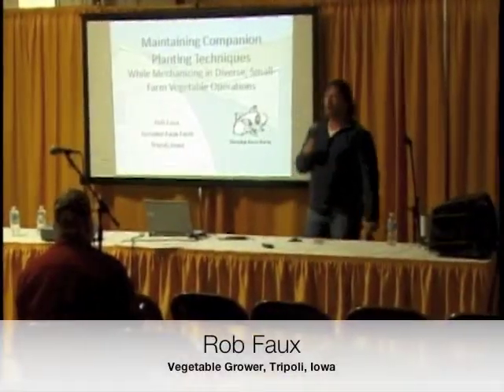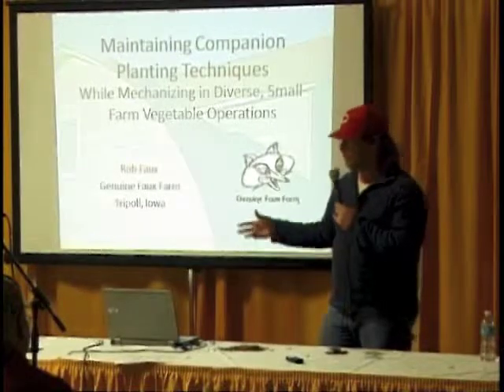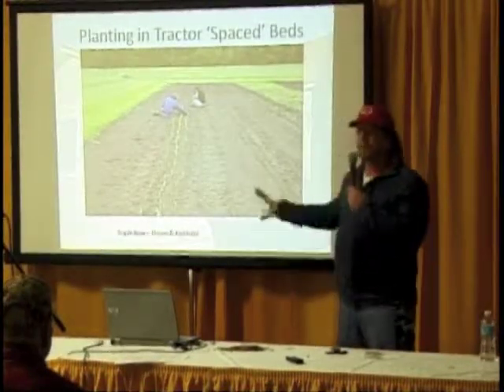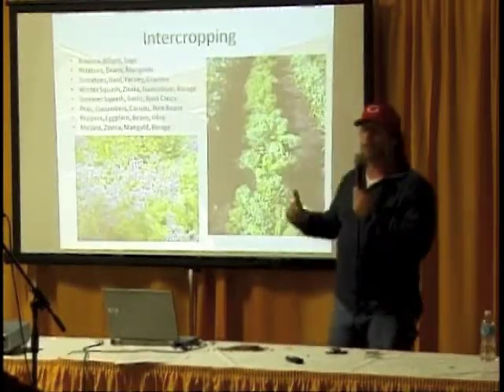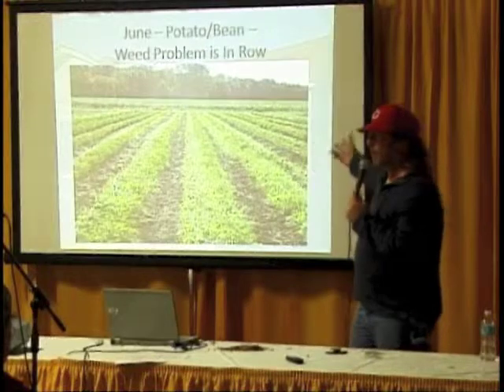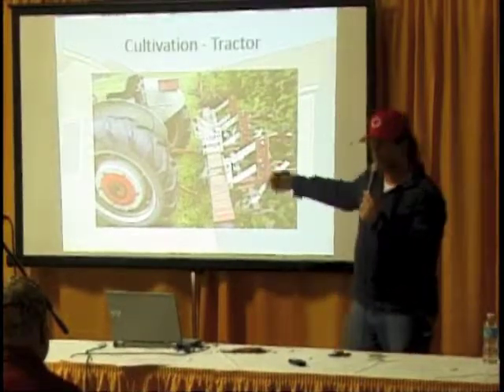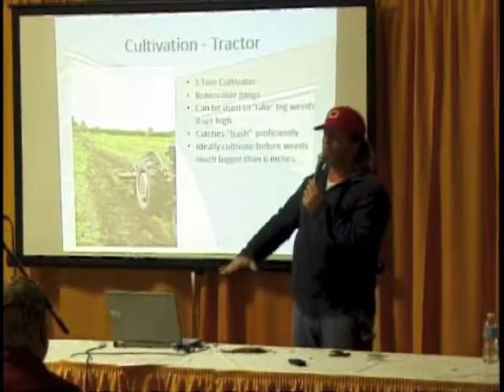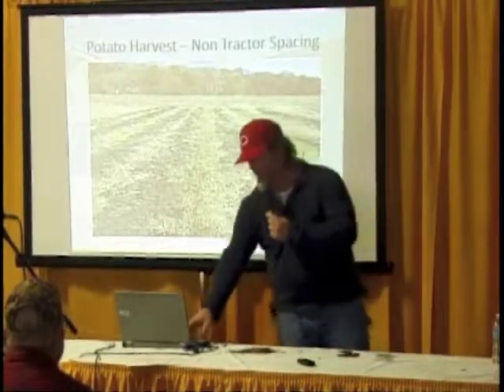Rob Faux Companion Planting Farmers Forum Presentation 2012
Rob Faux is a vegetable grower in Tripoli, Iowa. This video is his presentation, "Maintaining Companion Planting While Mechanizing in Diverse, Small-Farm Vegetable Operations," at the 2012 Farmers Forum.